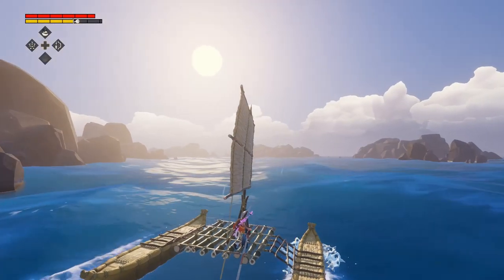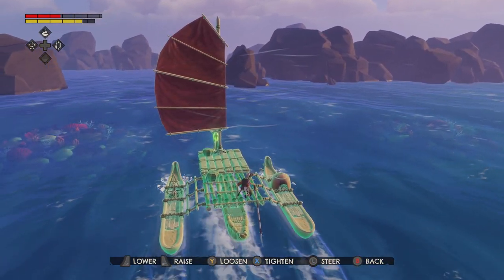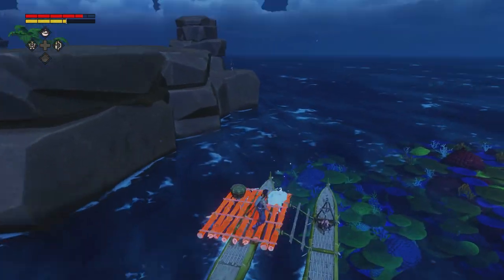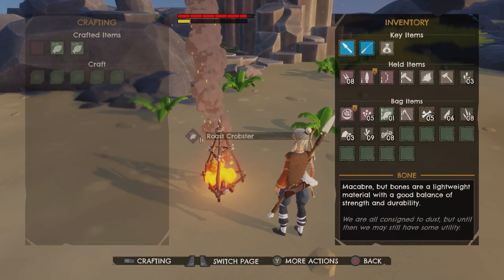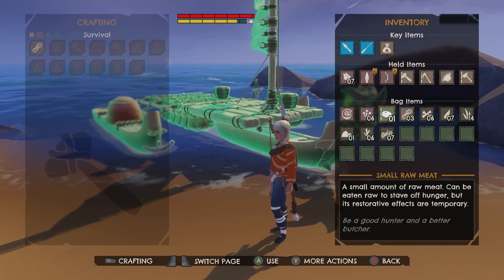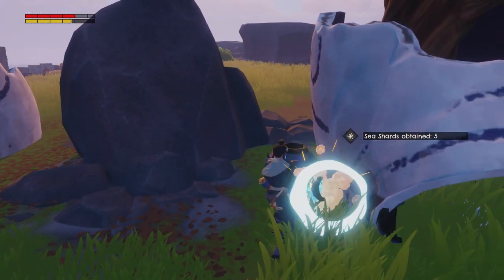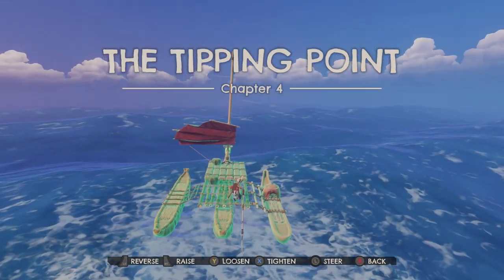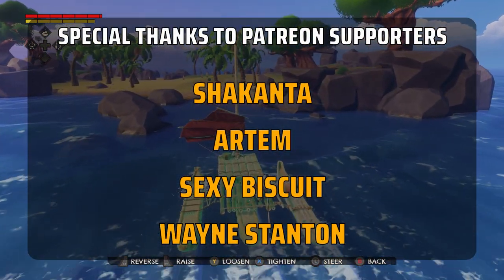Seven Things I Wish I Knew Before Playing Windbound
7 Tips to help you survive, as you play Windbound. These are mostly for beginners, but you might find one or two in there that you hadn't realised, even if you have it before.